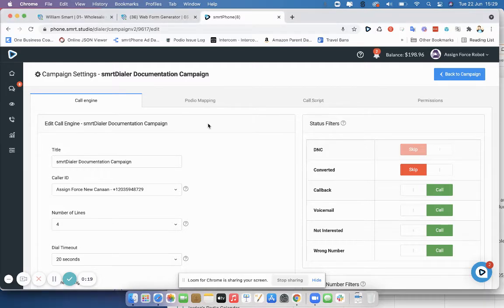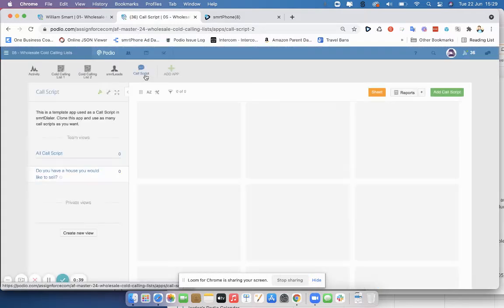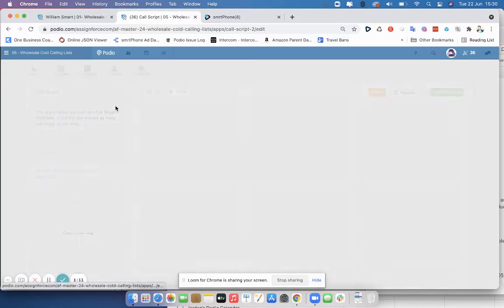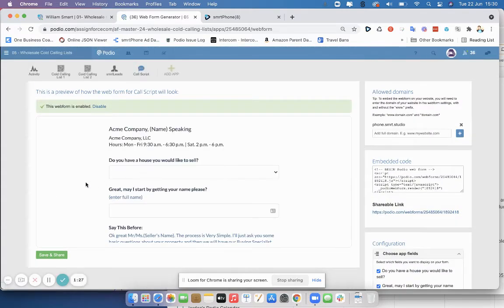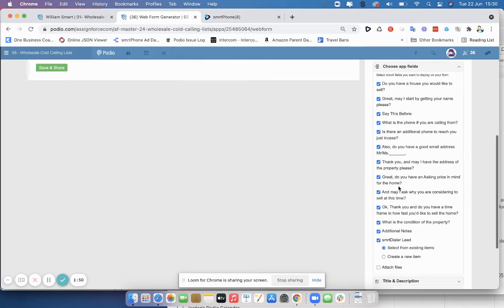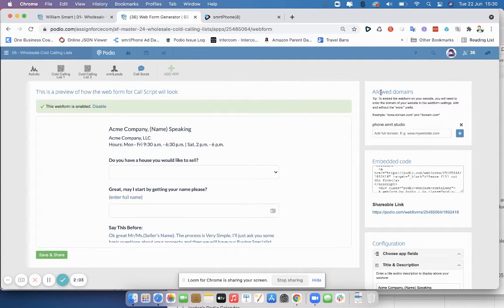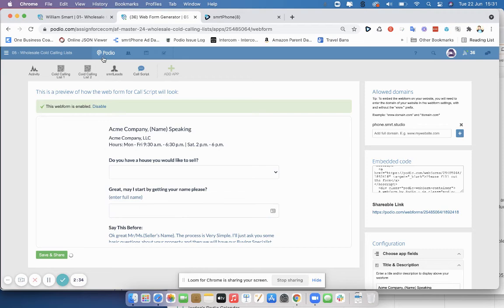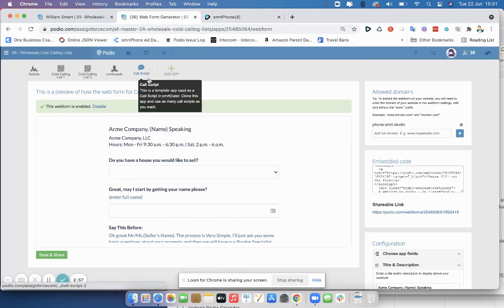smrtDialer Admin - Call Script Setup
smrtDialer Campaign Setup   adding a call script form for your agents to fill in when on a call